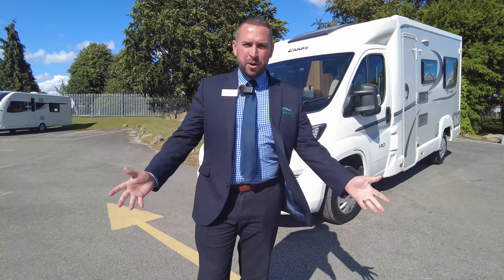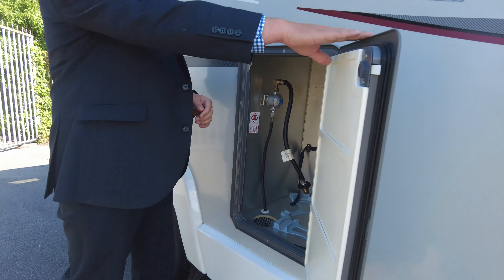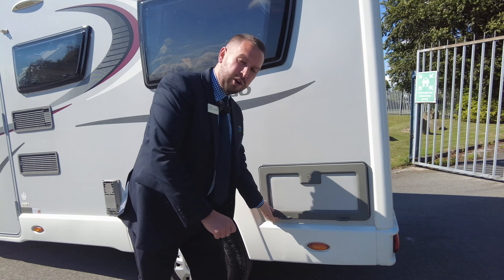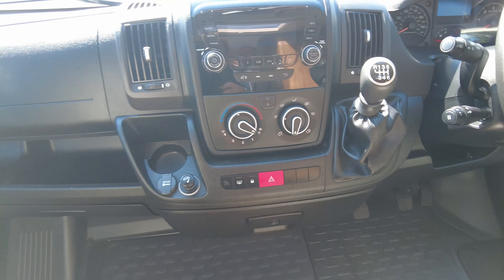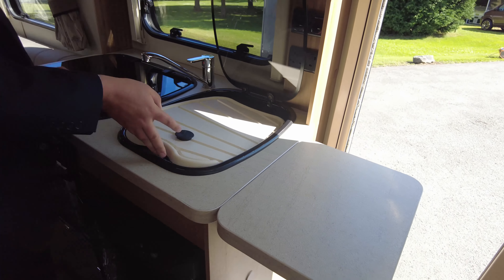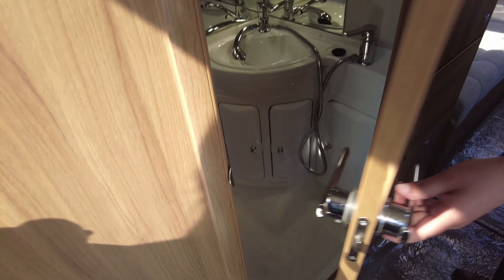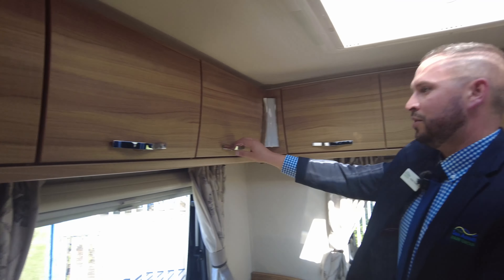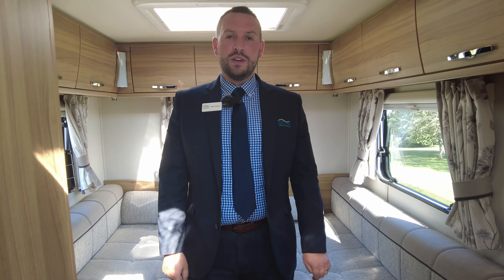ELDDIS ACCORDO 140 - NOW SOLD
£36,995 ELDDIS ACCORDO 140
Lovely 2 berth, pre-owned Elddis Accordo 140 that is built on a Peugeot 2.2 litre 130 bhp engine and linked to a 6-speed manual transmission. This is a spacious 2 berth model with a rear lounge with facing seats that make into a double bed or can be used as singles, this layout allows plenty of space for day use. There is plentiful storage on board including rear access door. The kitchen sits to the nearside and has 3-gas hob, combined oven/grill . Opposite there is a wetroom style washroom with shower facility. This 140 has the Whale Space and Water Heater on board.
Externally this Elddis Accordo 140 has; TV AERIAL, GARAGE DOOR.